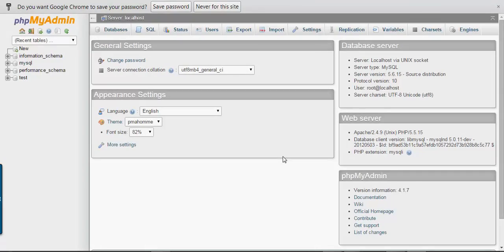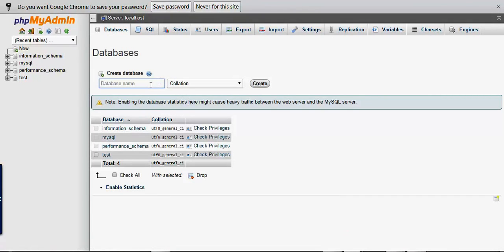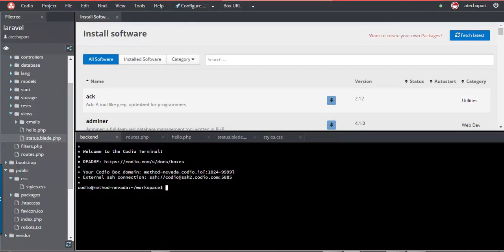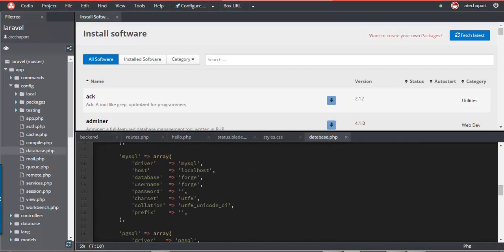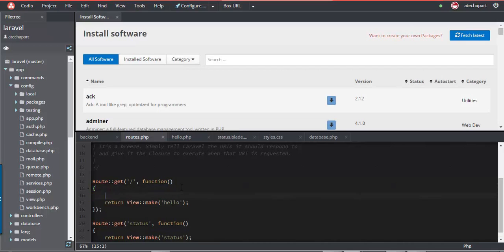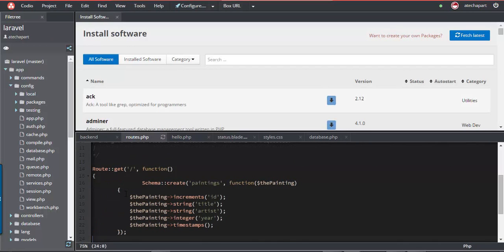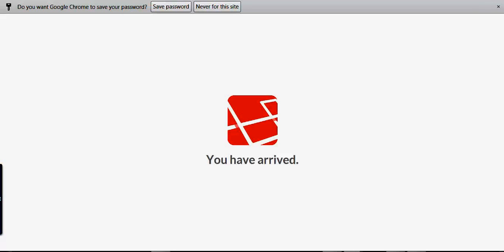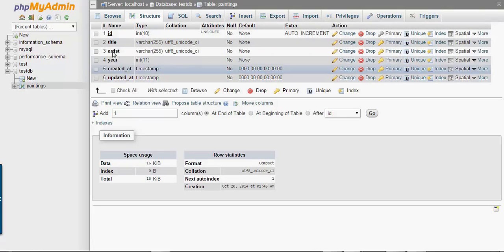install laravel in codio ide part 9 - test the mysql database connection